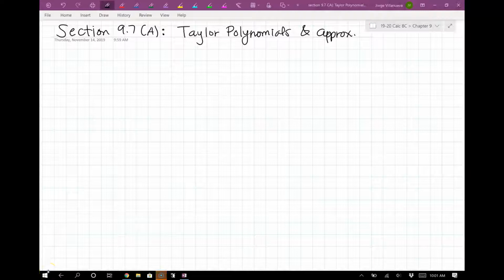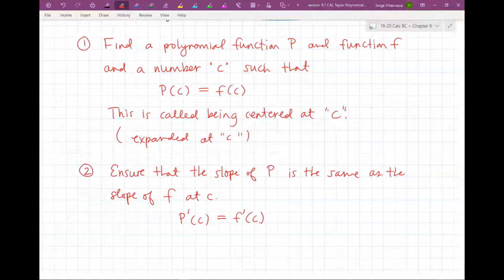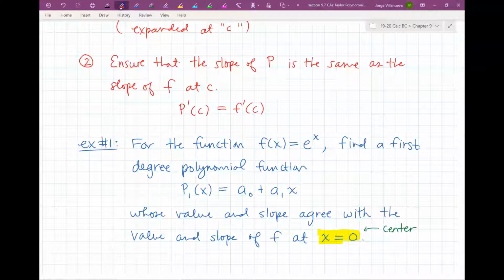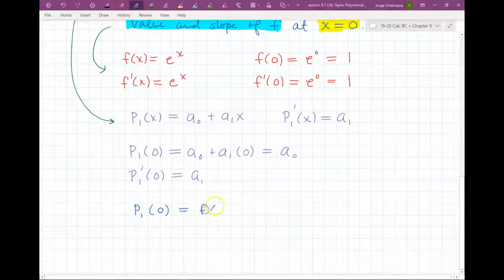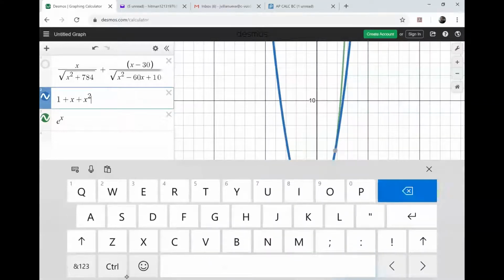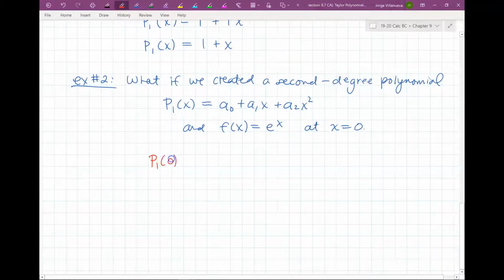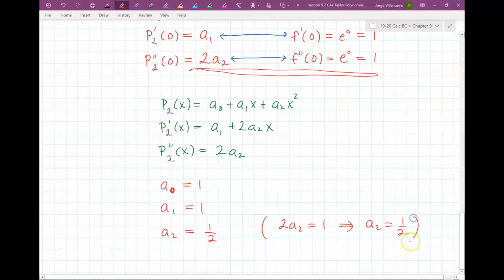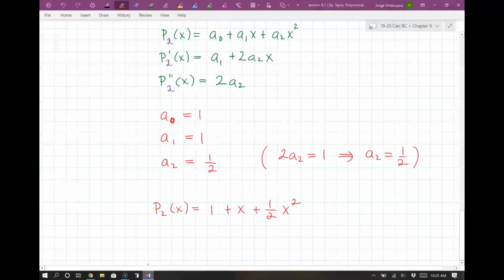Section 9.7: Taylor Polynomials and Approximations